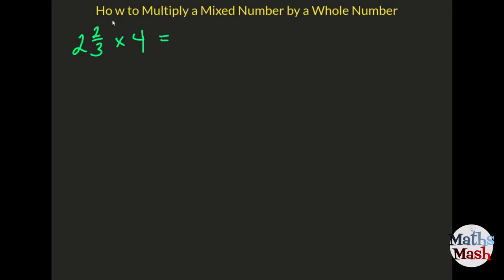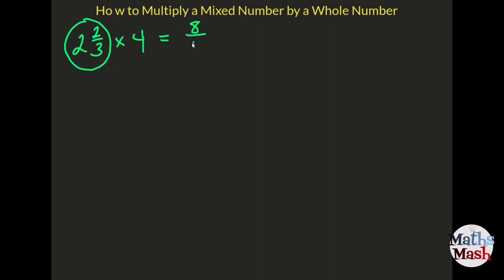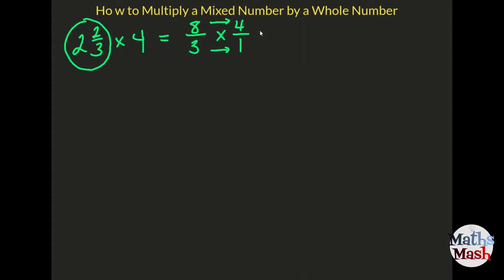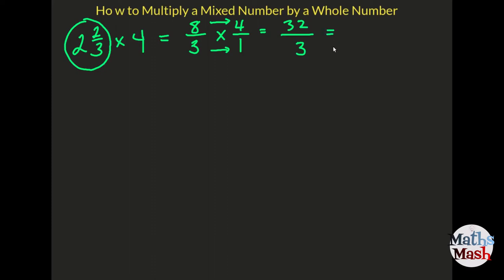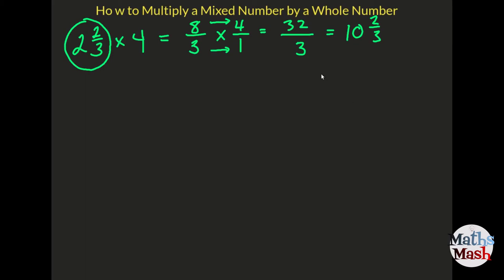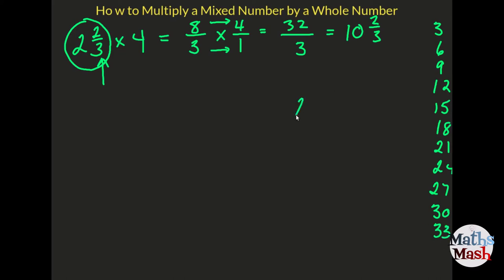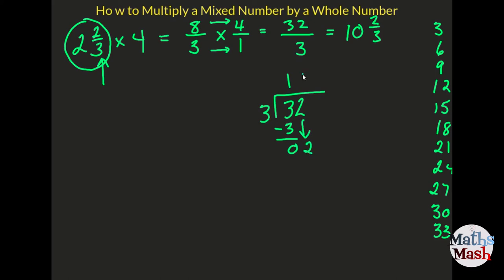How to multiply a mixed number by a whole number v2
How to multiply a mixed number by a whole number - super fast, super easy!

In this video, we use the following terms: whole number, proper fraction, numerator, denominator, and improper fraction.

In the video, we get right into showing you how to multiply an example mixed number by a whole number.
This video answers these three questions:
What is a mixed number?
What is the numerator?
What is the denominator?